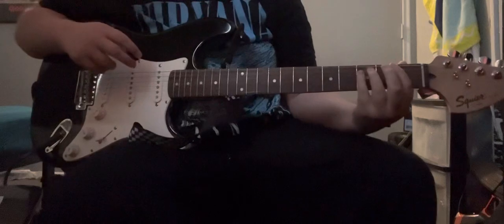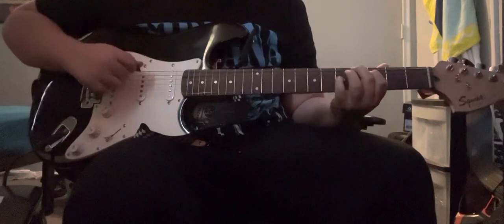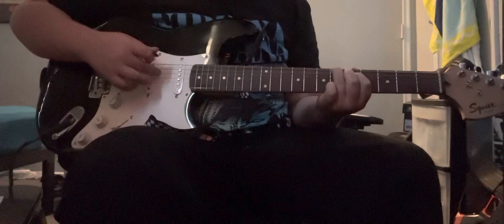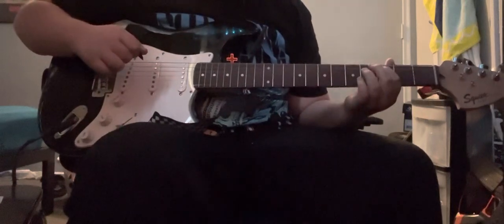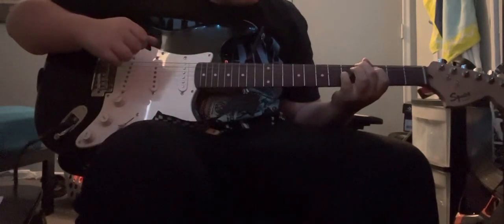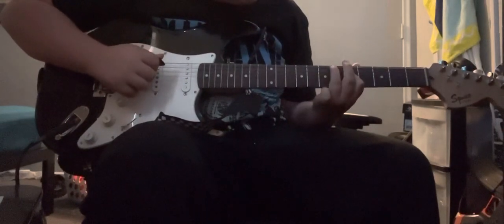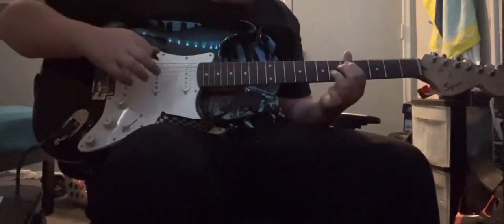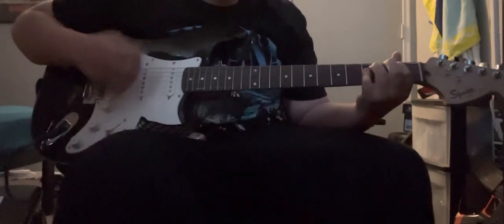Banana Pie - lil darkie (Guitar tutorial)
Hello, today I am teaching you how to play banana pie by lil darkie

The tuning is in standard (E,A,D,G,B,e)  and can be played on both acoustic and electric.

Here’s the link to the tabs if they help you better:)

Have a good day and have fun playing!